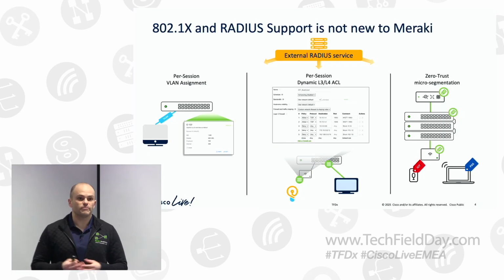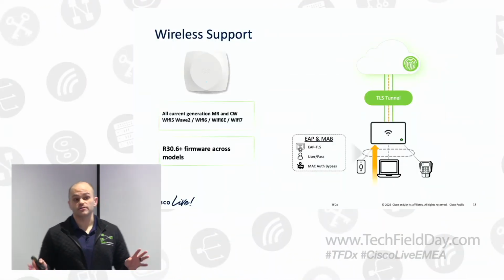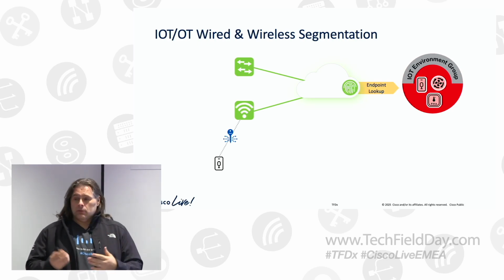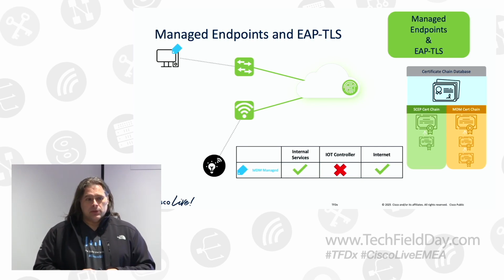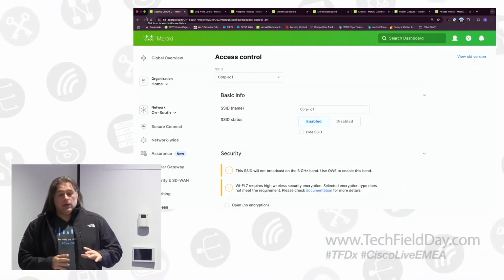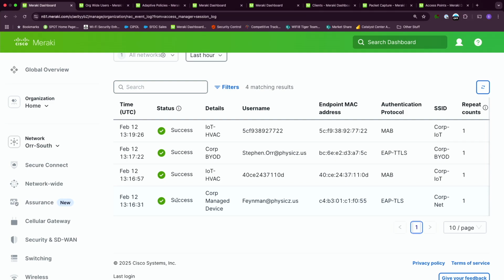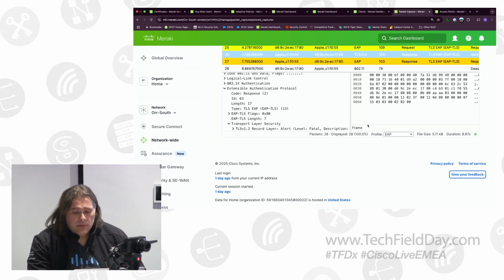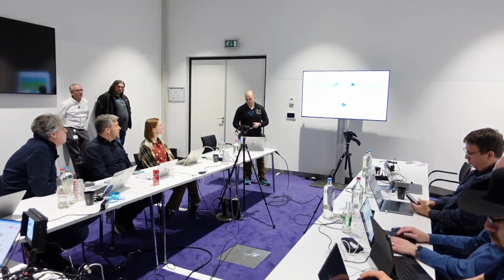Cisco Meraki Access Manager Explained | Cloud-Native Zero Trust for Enterprise Security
Explore how Cisco Meraki Access Manager delivers seamless, cloud-native zero-trust access for modern enterprises. Built to simplify identity and device-based policy enforcement, this powerful solution helps IT teams securely scale access across users, locations, and devices—without compromising experience or control.

What you’ll learn in this video:
  – How Meraki Access Manager enforces zero-trust policies in the cloud
  – The benefits of cloud-native identity and access control
  – How to scale secure access across users, devices, and locations